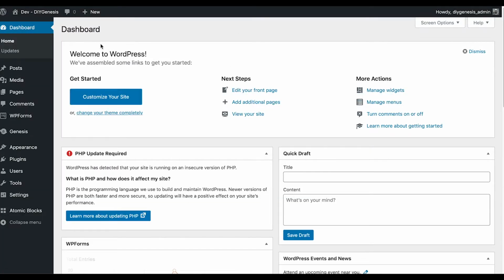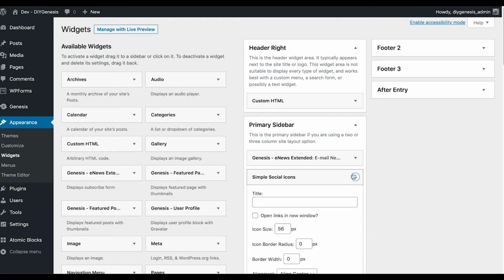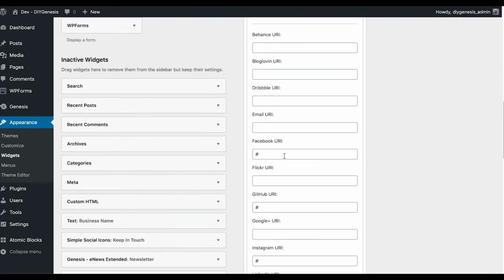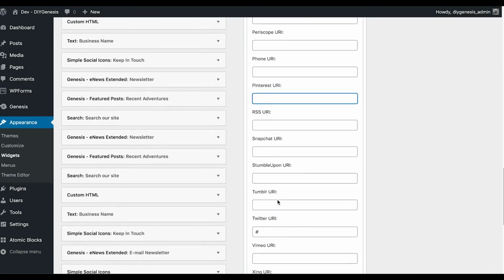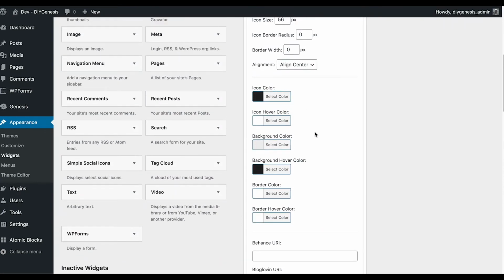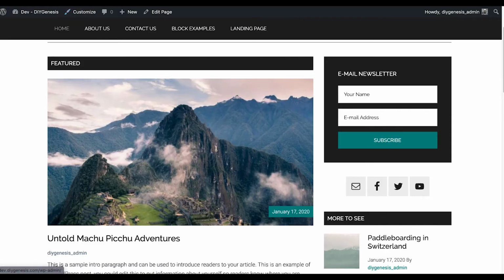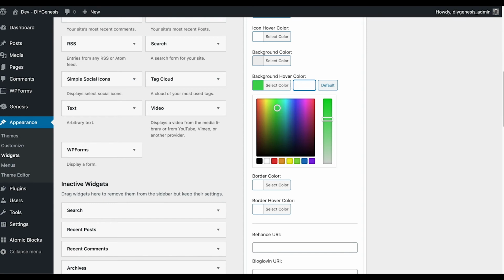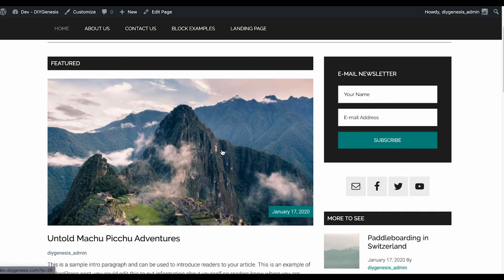Magazine Pro Theme StudioPress 2020 - How To Add Social Media Icons Tutorial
Ever wonder how to add the social media icons for the Magazine Pro Theme?  Well, in this tutorial we walk you through step-by-step on how to setup your social media icons.